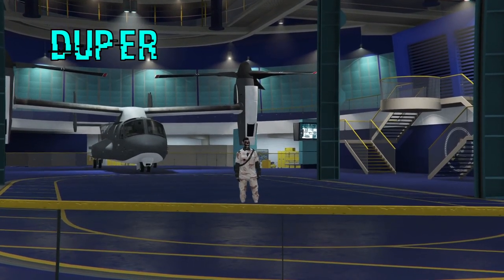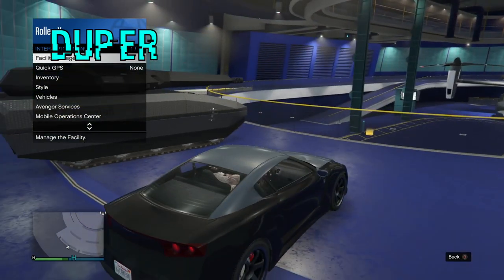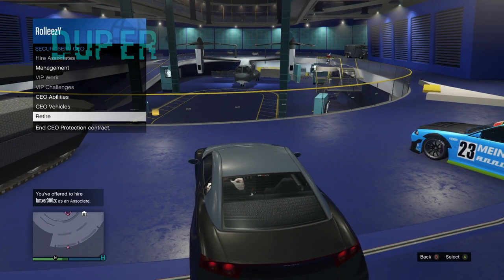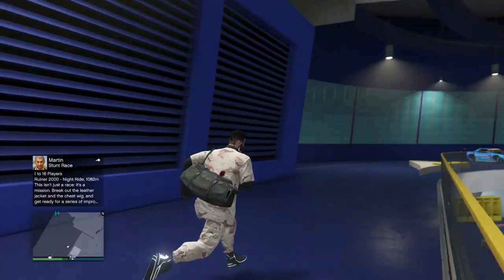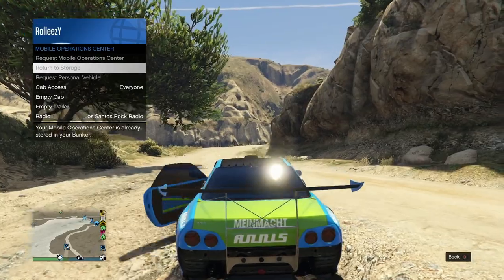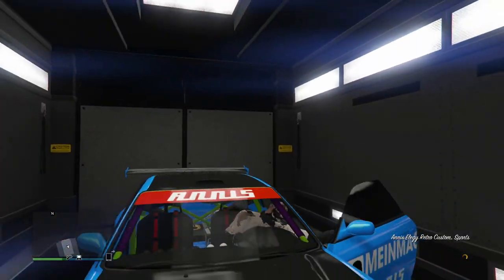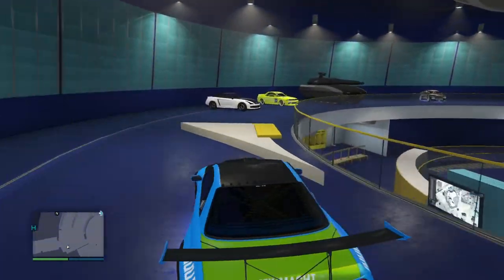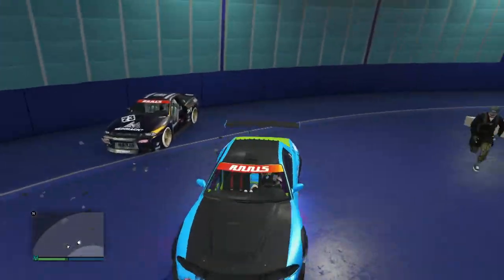*NEW*EASY*UNLIMITED MONEY GLITCH*CAR DUPLICATION GLITCH*GET MONEY FAST*MAKE MILLIONS*GTA 5 ONLINE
WELCOME BACK GAMERS AND GLITCHERS, IN THIS BRAND NEW ROLLEEZY VIDEO I WILL BE SHOWING YOU HOW TO HIT THE NEW EASY UNLIMITED MONEY GLITCH IN THE FACILITY. THIS IS A RETRO CAR DUPLICATION GLITCH WHERE YOU CAN DUPE ANY VEHICLE IN VERY LITTLE TIME. AMAZING GLITCH FOUND BY A FEW AMAZING PEOPLE.

QUESTIONS?? REQUESTS?!?